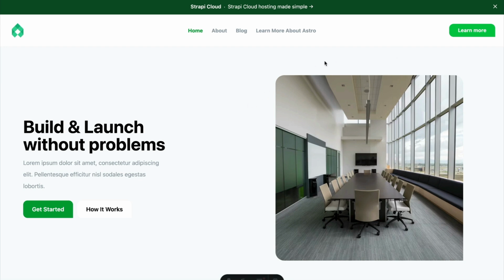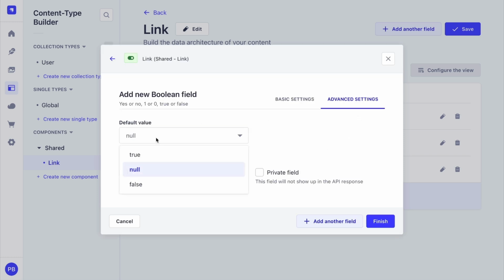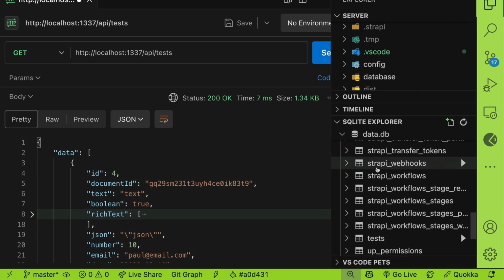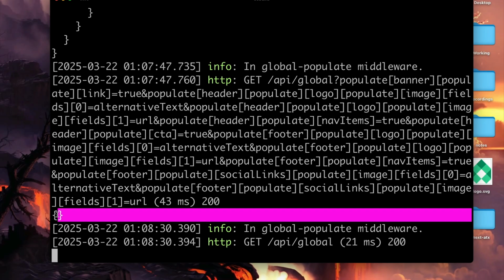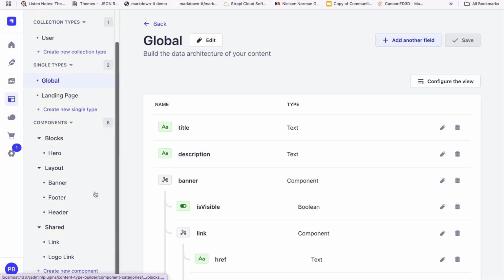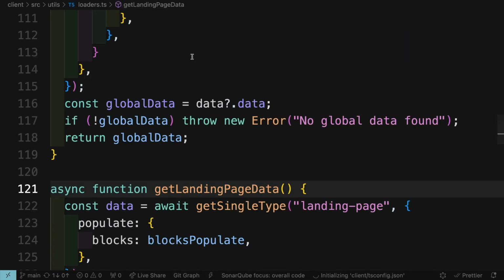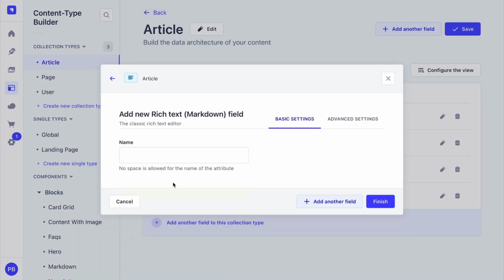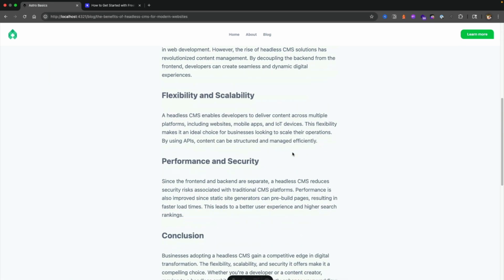Strapi 5 Crash Course 2025 Full Tutorial For Beginners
In this Strapi tutorial (beginner-friendly), I will show you the best way to get started with Strapi.

You will learn everything you need to know to get started With Strapi 5 as a Beginner.  I will show you how to build a complete backend for your frontend application, allowing non-technical users to manage their content.

Have questions? Ask them in the comments or stop on Monday through Friday, 12:30 p.m. CST.

   CHAPTERS
00:00:00 Course Introduction
00:05:54 Getting S=started with Strapi 5 initial setup
00:09:43 Strapi Admin menu and setting overview
00:18:06 Building our first collection type and enabling our first endpoint
00:24:26 Building out our Global page for our website header and footer settings
00:50:46 Explaining how populate and filtering work in Strapi 5
01:18:51 Customizing Strapi with custom populate middleware
01:31:59 Building out our landing page via dynamic zones and components
01:56:27 Continue building out our landing page sections
02:18:19 Building our image, person, and markdown component
02:29:31Building our Q&A section and form component
02:38:36 How to implement dynamic pages in Strapi
02:52:46 Building out our blog content page
03:12:29 Refactoring our custom middleware
02:19:34 Building out our featured articles section
03:23:51 Final reacap of what we learned

🚀 Topics Covered:
Setting Up Strapi Locally
Collection Types
Single Type
Components
Top Fields vs. Relations
Populate & Filtering Explained
Building a Landing Page
Dynamic Zone
Components
Middleware to Populate Data

Join us on this comprehensive journey, and by the end, you'll be fully equipped to make the most of Strapi v5 for your projects.